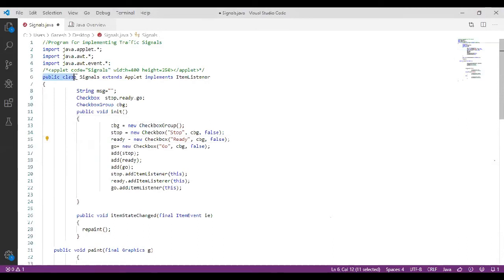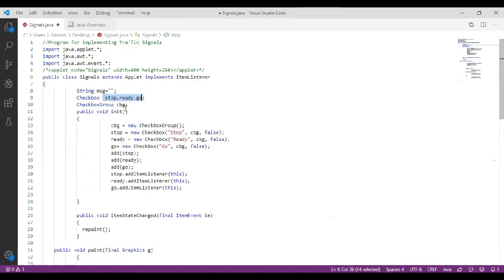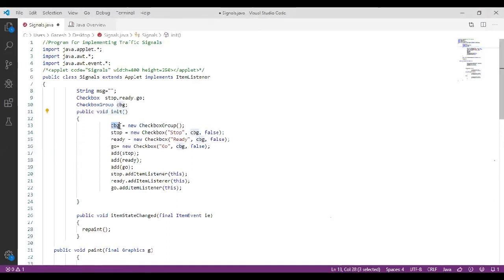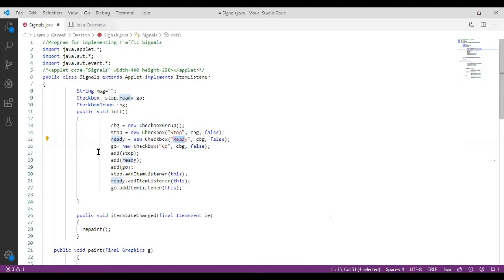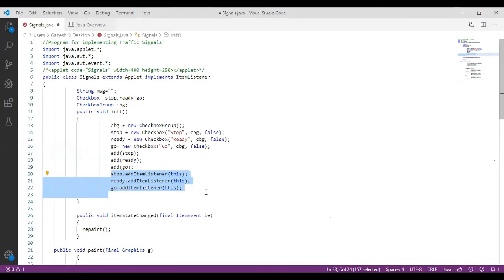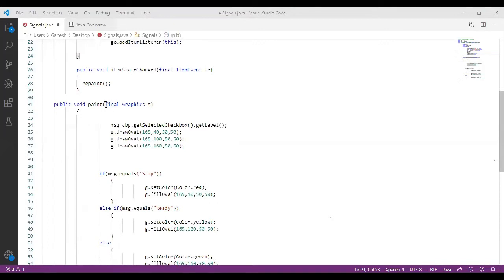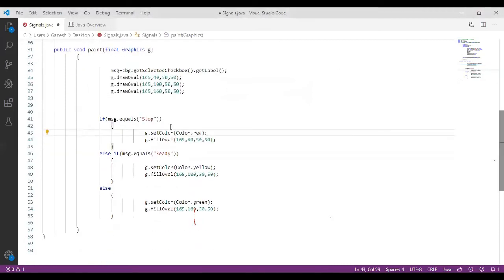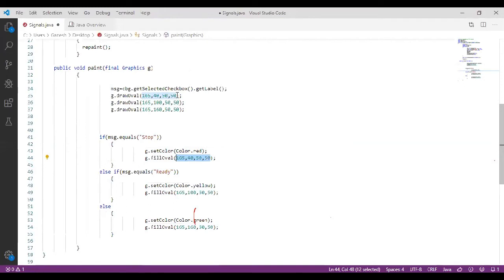Java Applet Traffic Light Program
Write a java program that simulates a traffic light. The program lets the user select one of three lights: red, yellow, or green. When a radio button is selected, the light is turned on, and only one light can be on at a time No light is on when the program starts.

Bangalore university MCA Java Programming Lab 4th Sem
Bangalore university MSc Java Programming Lab 2th Sem